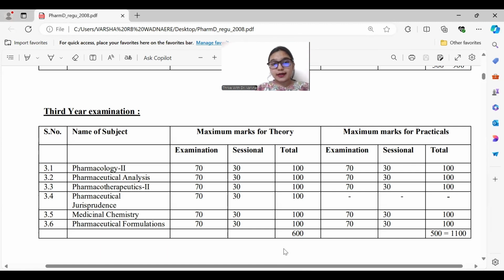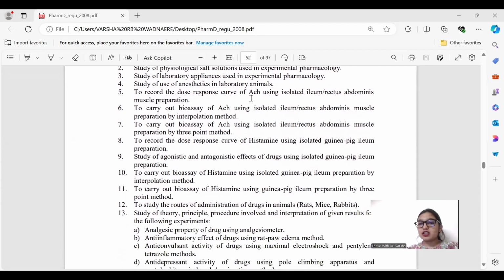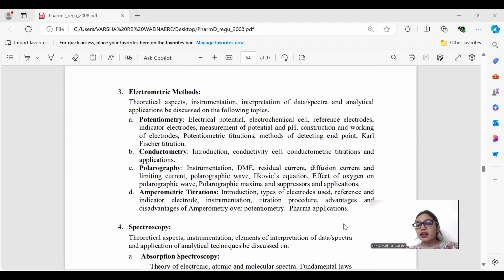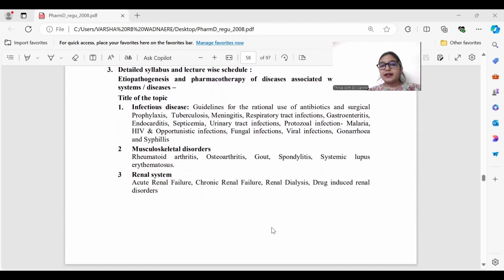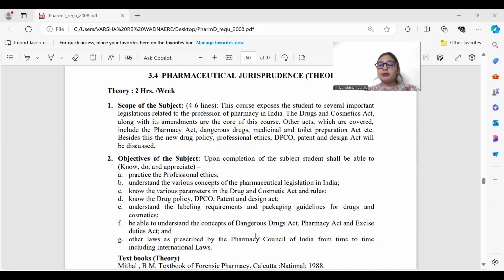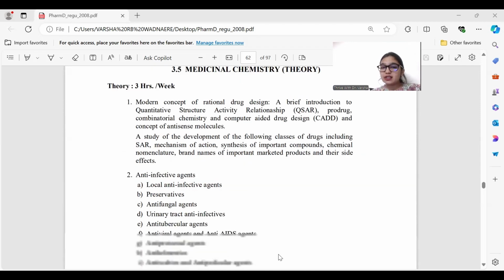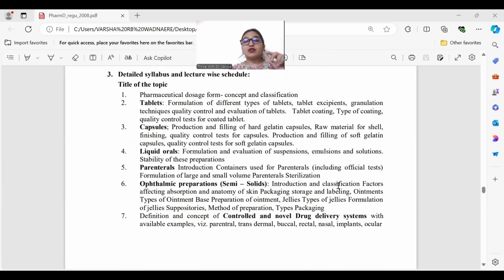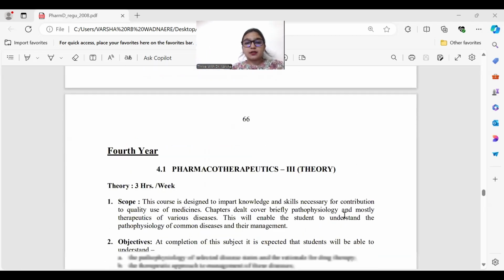3rd Year Pharm D Curriculum Breakdown (as per PCI Guidelines explanation).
Are you a 3rd-year PharmD student confused about your course structure? Look no further! This video provides a comprehensive breakdown of the PharmD curriculum as per the latest PCI guidelines.

We'll delve into:

* Core subjects and their importance
* Elective options and how to choose wisely
* Practical training and internship requirements
* Understanding the PCI's expectations for 3rd-year PharmD students

Get ready to gain clarity and focus on your academic journey. Don't miss this essential guide for PharmD success!